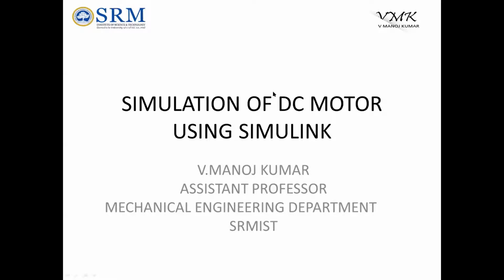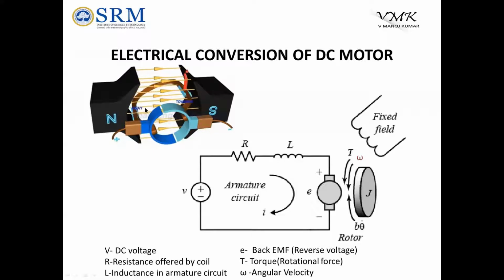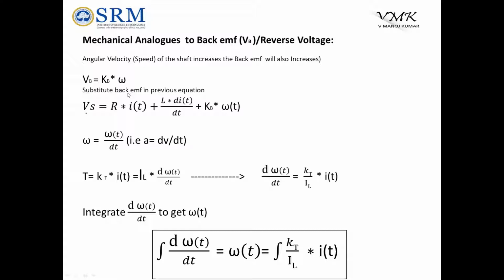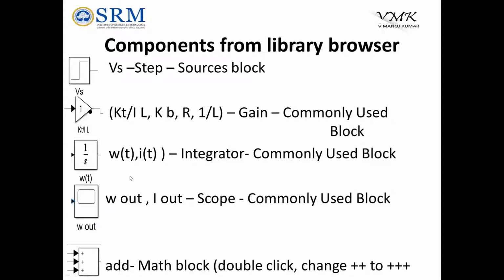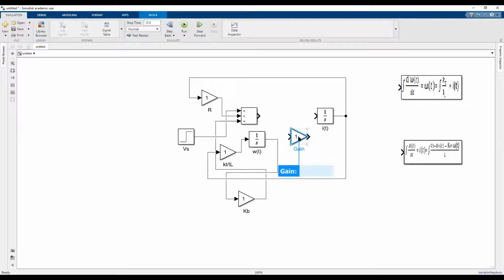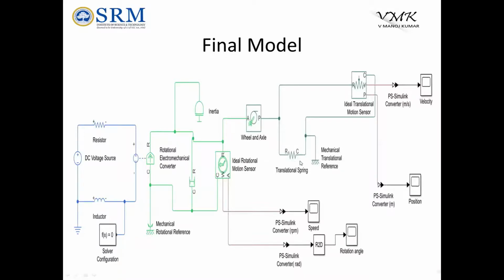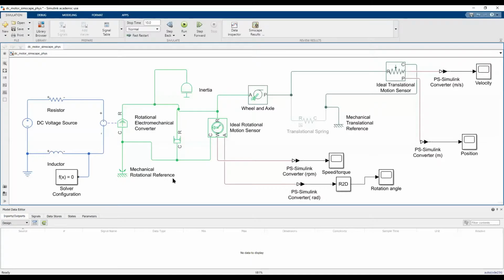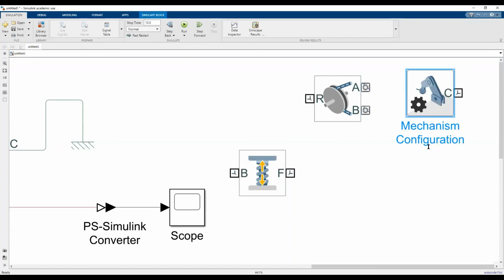DC Motor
mathematical modelling of DC motor .,simulink simscape